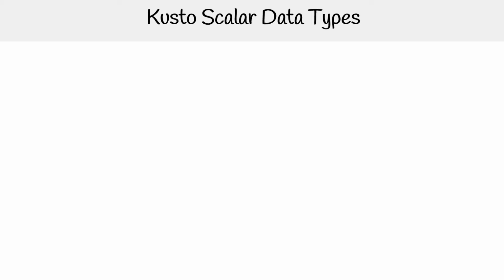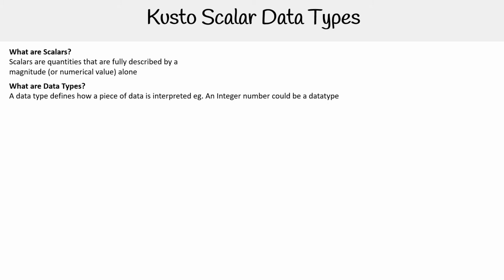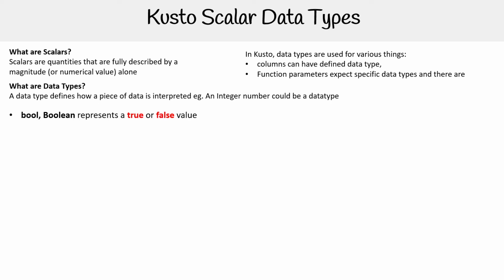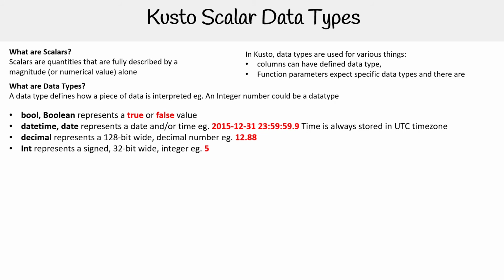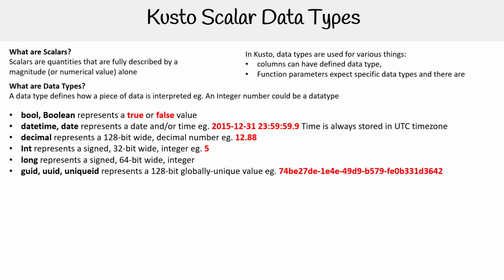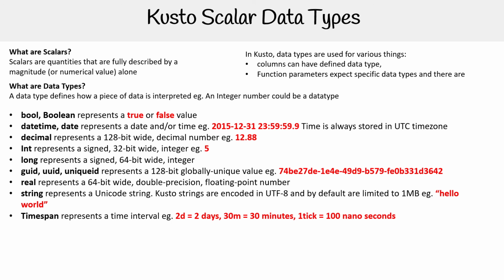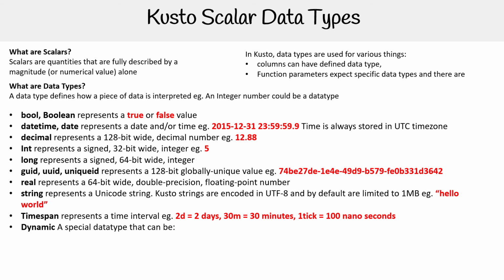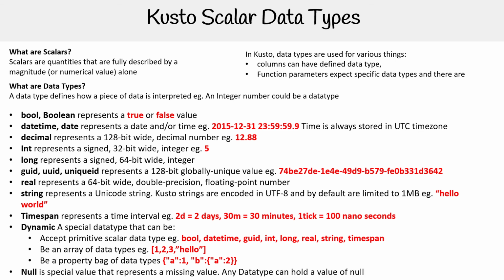Scalar Data Types in KQL - Azure Course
Explore the scalar data types supported in KQL, such as strings, numbers, and dates, and understand their usage in Azure Monitor queries.